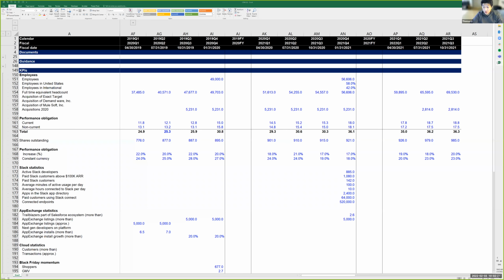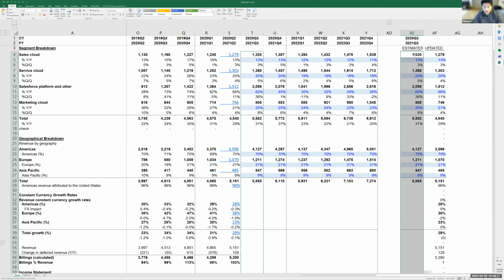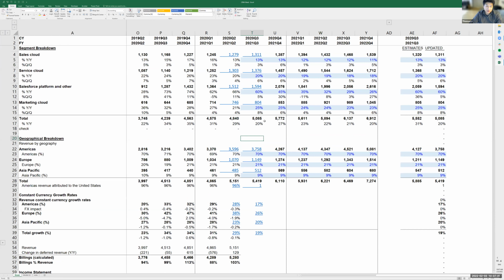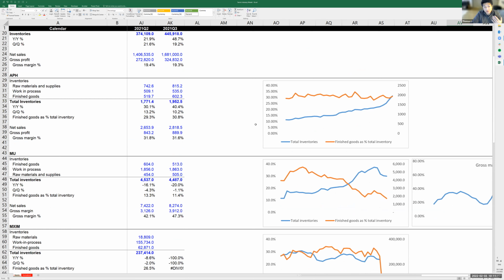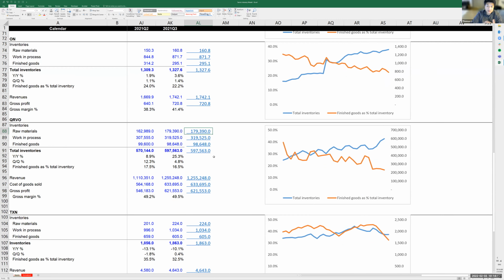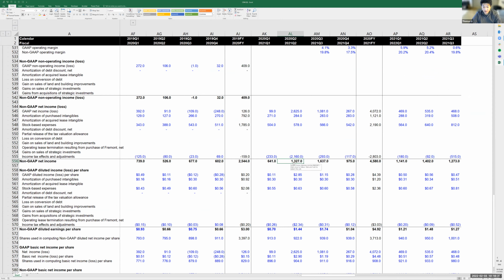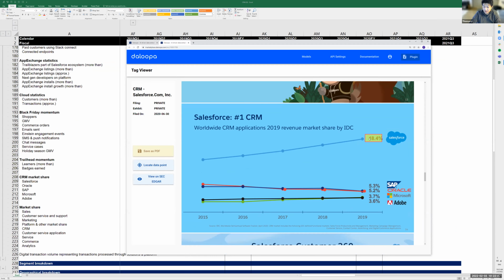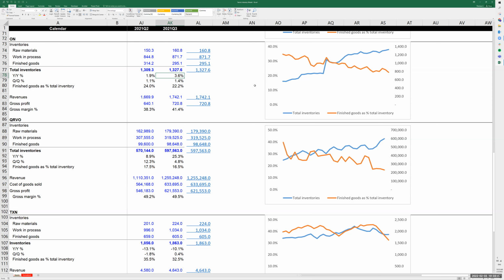How to use Daloopa to update your existing models in seconds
See how we can empower you to update all your models during earnings, down to the smallest adjustment and KPI disclosure.